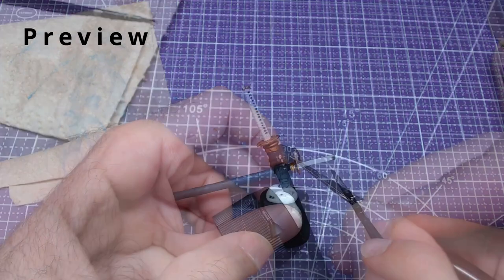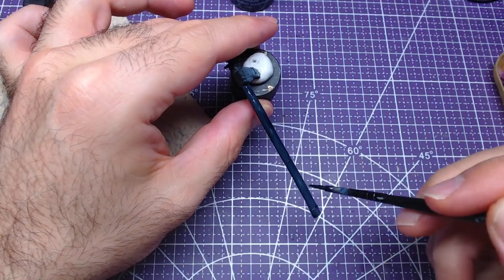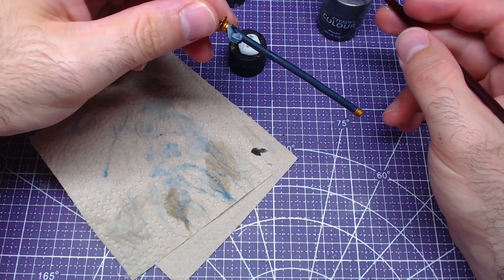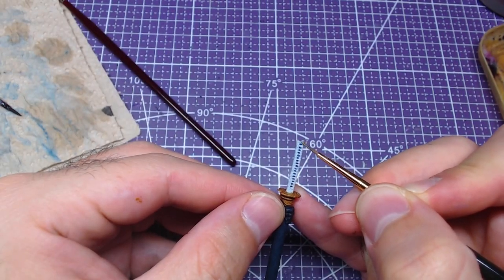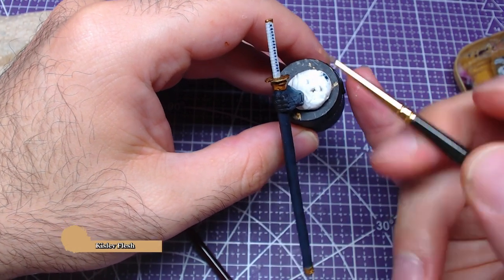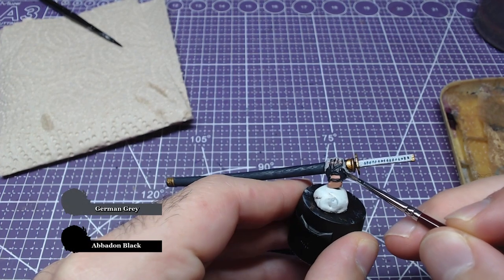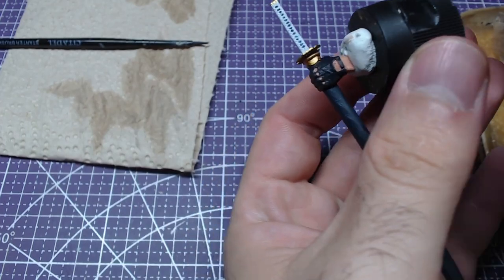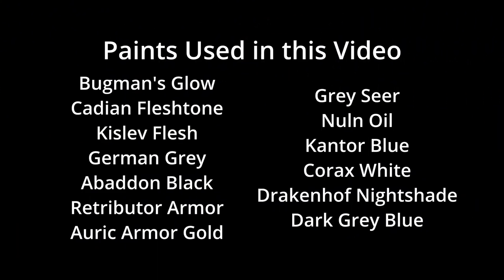Painting Together: Vergil, Shieth and Gloves | Devil May Cry 5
Hey everyone! Welcome to another exciting miniature painting tutorial. Today, we’re tackling the intricate details of Vergil from Devil May Cry 5, focusing on his sword hilt, sheath, and gloves.

In this video, I’ll guide you through techniques to make Vergil’s iconic Yamato sword hilt and sheath stand out with precision and style. We’ll explore metallic finishes, fine detail work, and ways to create realistic textures for his gloves, giving them the perfect balance of elegance and practicality.

From mastering clean lines on the hilt to adding subtle weathering effects on the sheath, I’ll share tips to bring these smaller yet essential elements to life. Whether you’re new to miniature painting or looking to refine your skills, this tutorial offers valuable insights for painters of all levels.

Join me in bringing Vergil’s legendary style to your collection. Don’t forget to like, comment, and subscribe for more tutorials, and feel free to share your Vergil miniatures in the comments or tag me on social media—I’d love to see your creations!